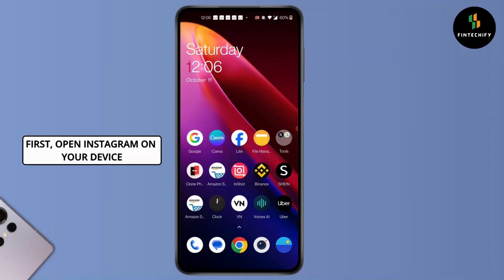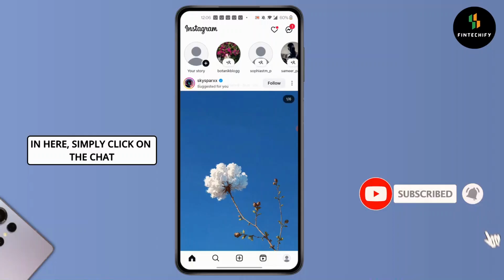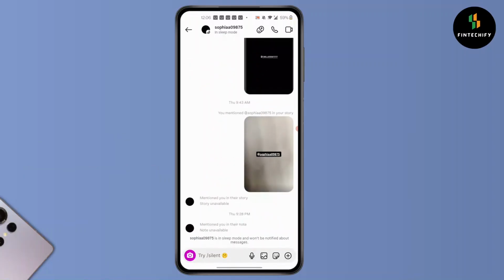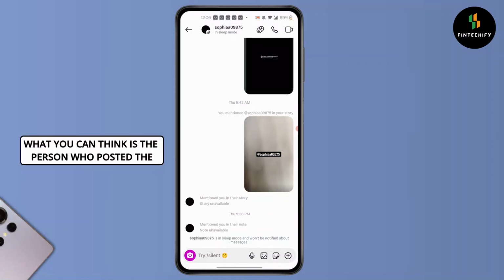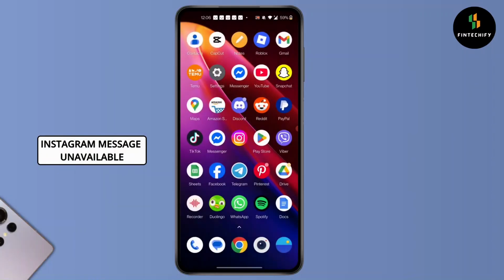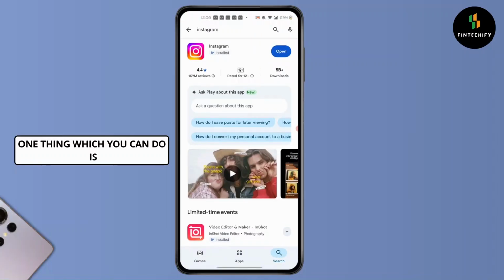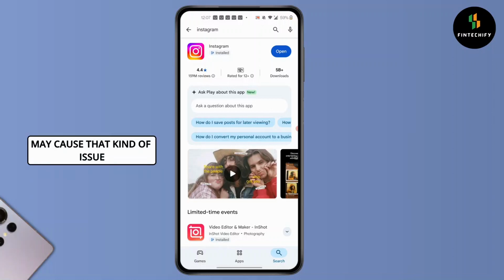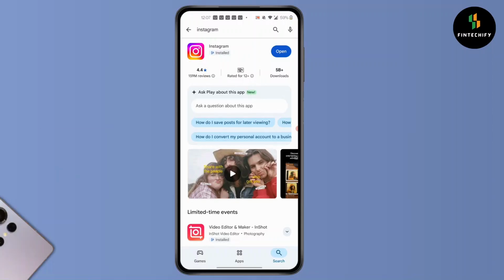How To Fix Instagram Message Unavailable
Title: How To Fix Instagram Message Unavailable

Are you seeing the “Message Unavailable” error on Instagram? Don’t worry — this video will show you how to fix it step by step. Whether it’s happening in DMs, group chats, or specific messages, you’ll learn the exact reasons behind this issue and how to solve them fast. Watch till the end to discover how to make your Instagram messages visible again and prevent this problem in the future.